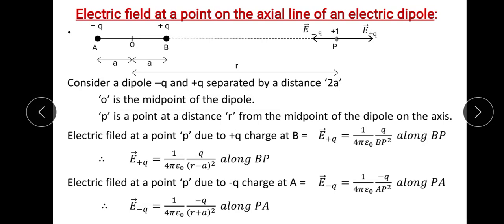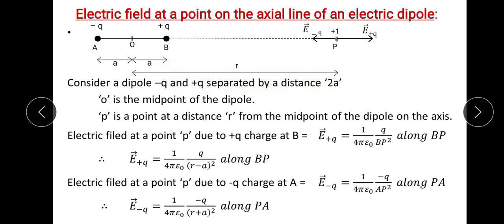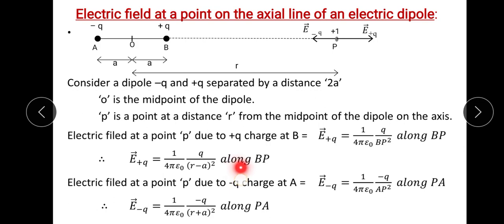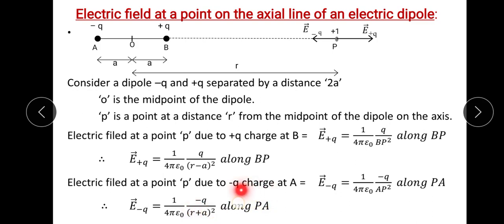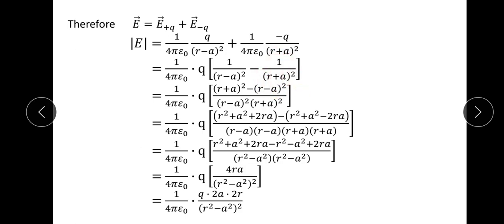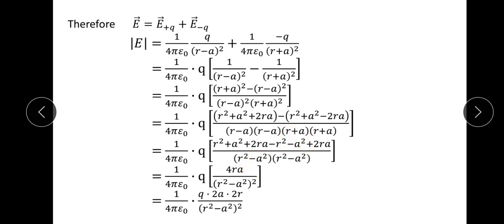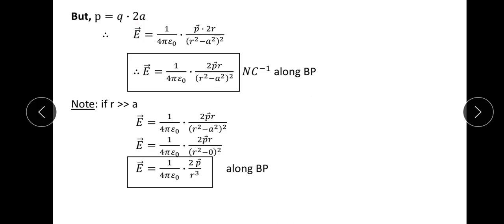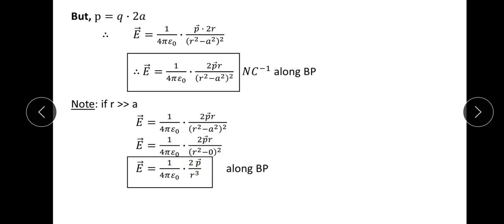Electric field along axial line of a dipole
Derivation of electric field intensity along the axial line of a dipole